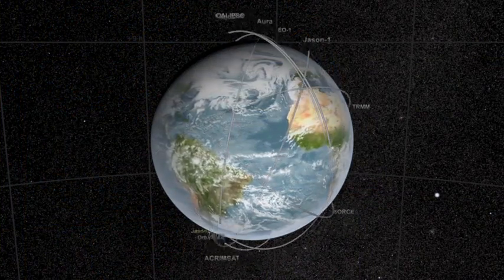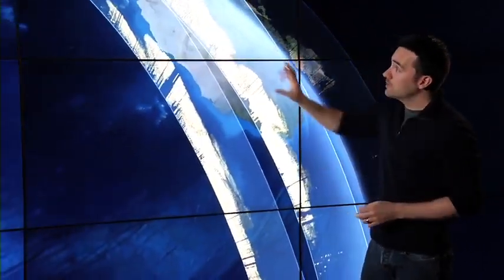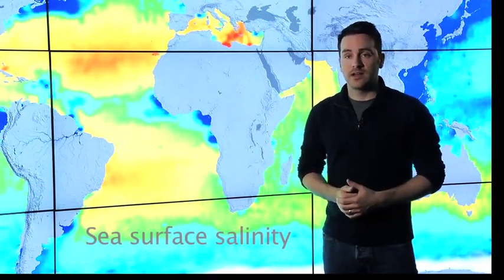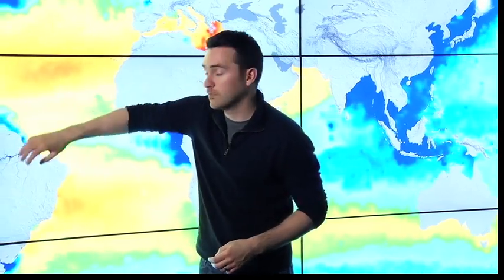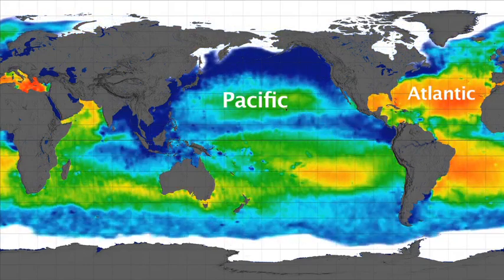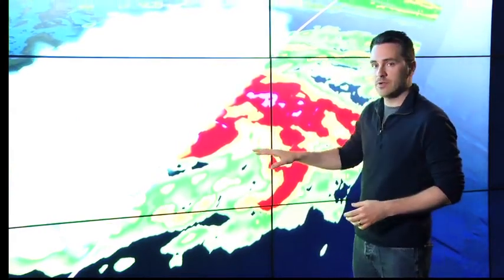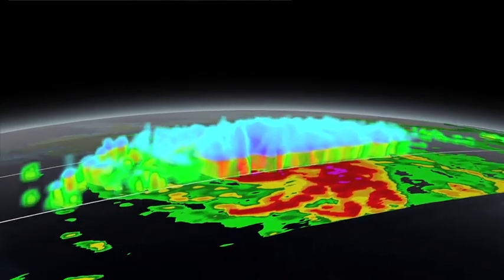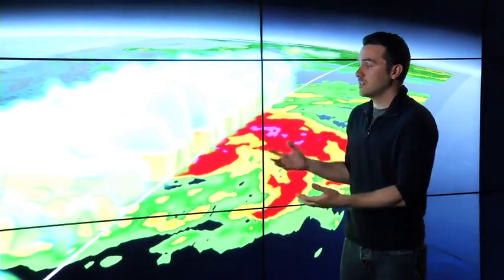Interview with NASA visualizer Kel Elkins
Follow along as NASA visualizer Kel Elkins walks you through three visualizations (Dust Crossing, Typhoon Hagupit, and Aquarius Sea Surface Salinity) and answers questions about his work, education, and career.

Credit: Visualizing Earth Systems - NASA Scientific Visualization Studio